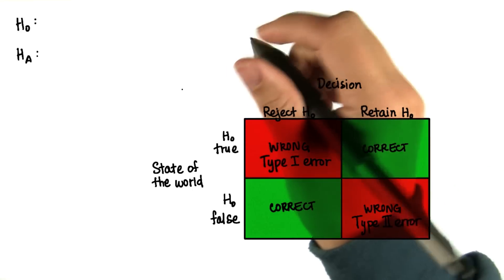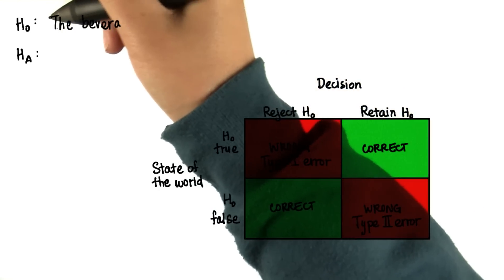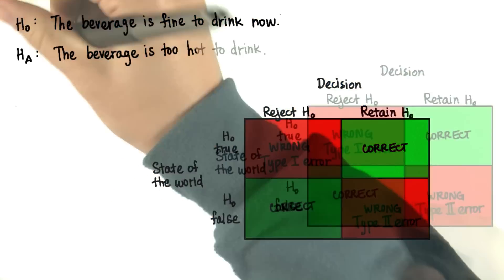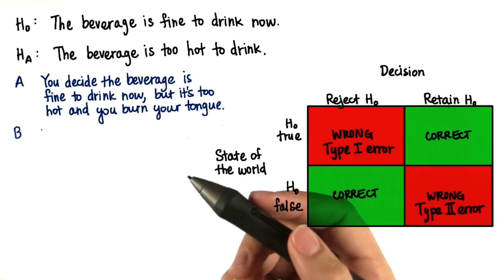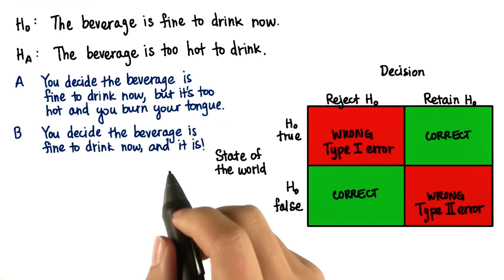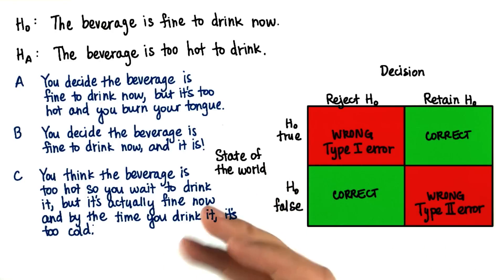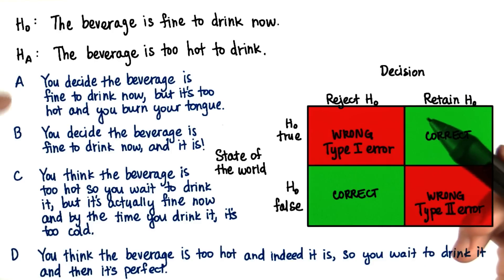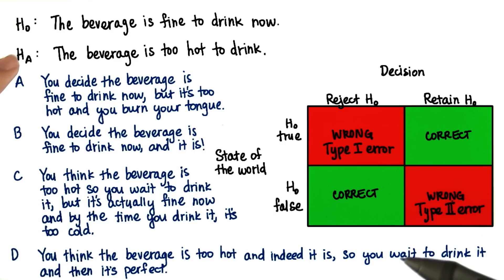Hot Beverage - Intro to Inferential Statistics